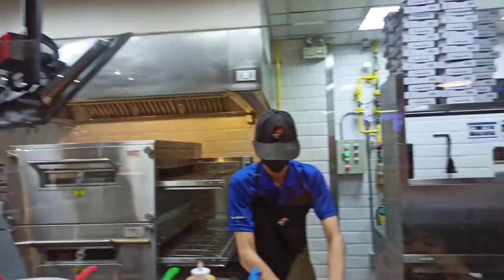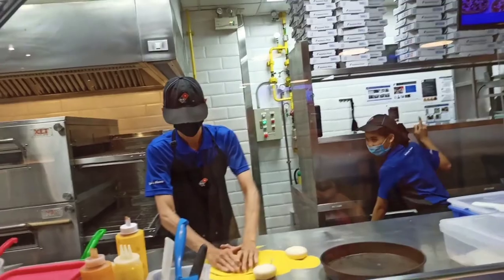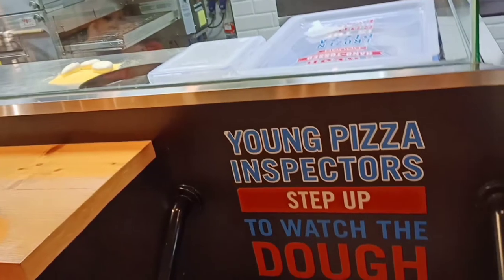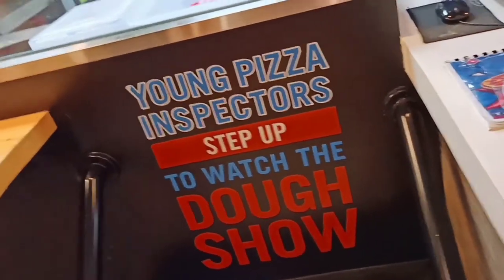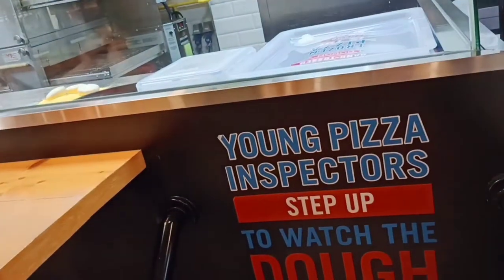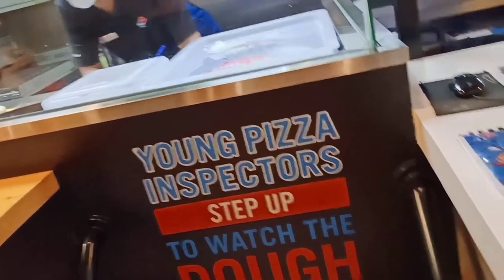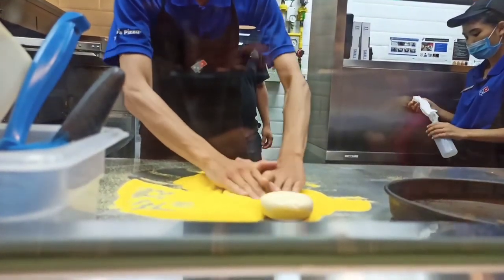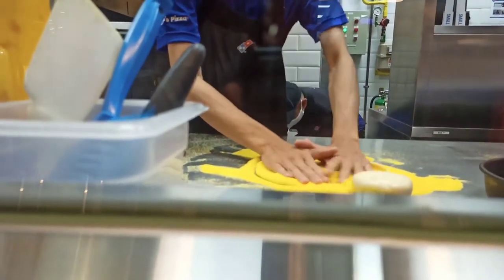Domino's Fresh Pizza 🍕 Hand-tossed Dough Stretching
This is one of the amazing experience to witness hand tossed fresh dough of Dominos Pizza.
I hope you'd love the cinematic views and broll.
Here are the Pizza we ordered
🍕Margherita with Basil seasoning
 🍄Spinach Mushroom
 🧀Extreme Cheese
Travel  🛺 | Vlog 🎬 | Food 🍱| People 🎎 & places ⛩️ | Cross Cultural 👘 | Reviews 📺

📼 Japanese Anime Movies | 🗾Japanese Animation Movies Review |
🗻 Studio Ghibli 株式会社スタジオジブリ|  Hayao Miyazaki  宮崎 駿Classics

🎥Movie Trailer Review and Reaction